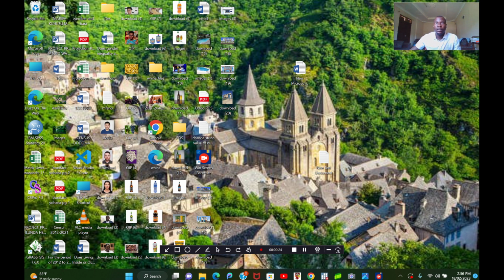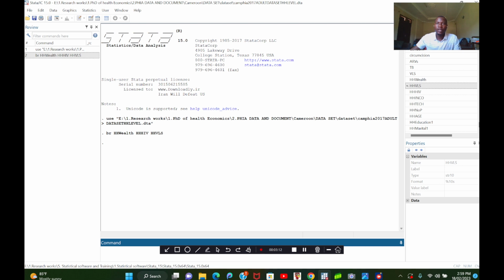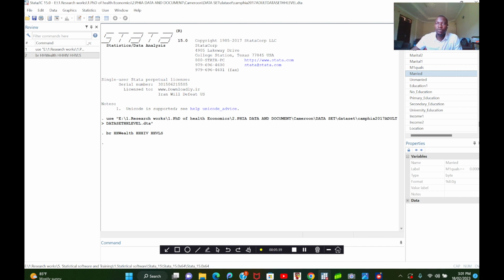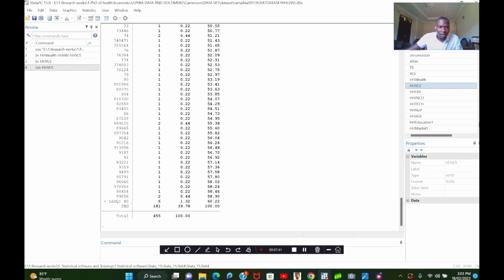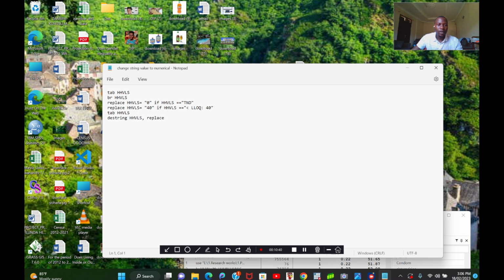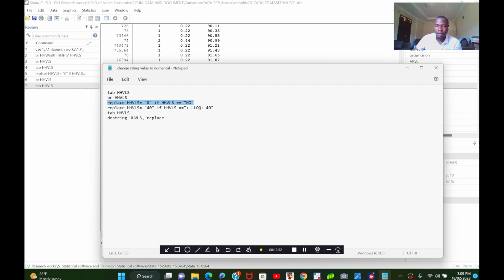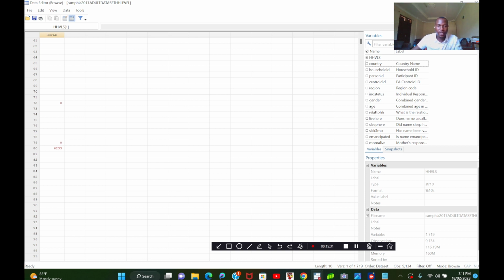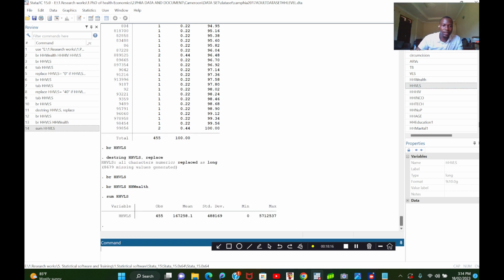How to convert string variable to numeric variable in STATA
Watch how to convert a string variable to a numeric variable.
For data analysis assistance, data gathering and collection using CAPI.